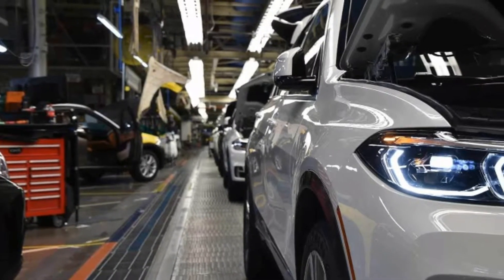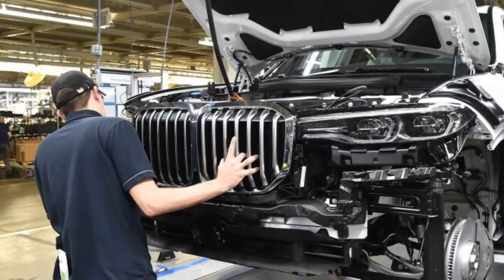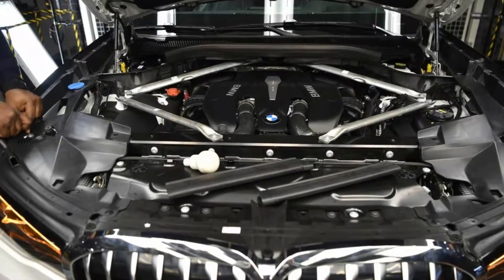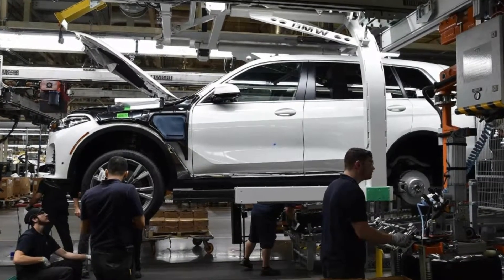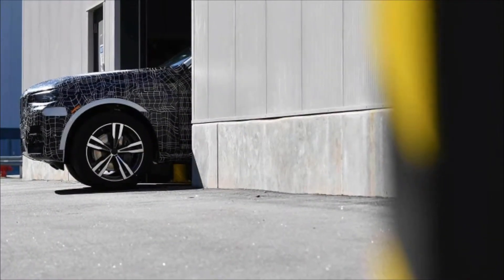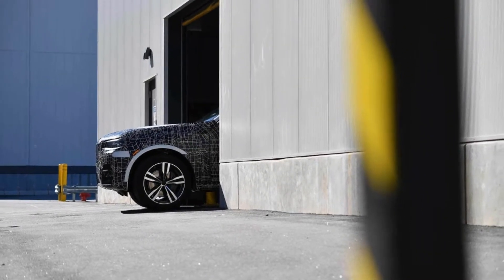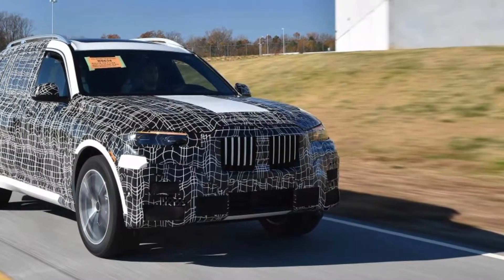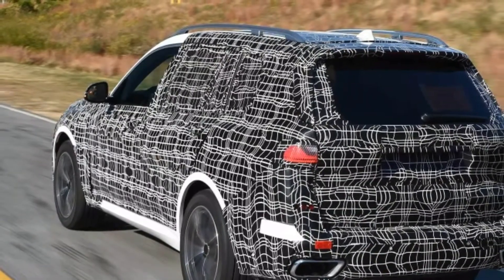INSANE ! PRE-PRODUCTION BMW X7 (2019)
The first pre-production BMW X7 SUVs have begun rolling off the line at the automaker’s Spartanburg, South Carolina, plant. The production X7 won’t make its official debut until the end of 2018, but these images give us an idea what to expect.

Based on what we can see in the photos, the production X7 won’t look dramatically different from the X7 iPerformance concept that debuted in Frankfurt earlier this year. The headlights are narrow and the dual-kidney grille is tall and upright with a thick chrome surround. A shot showing the full profile view of the three-row SUV is blurry, but we think it looks like the concept. Another shot shows it will have conventional door handles and mirrors, as expected. An engine bay shot shows what could be BMW’s ubiquitous twin-turbo 4.4-liter V-8.